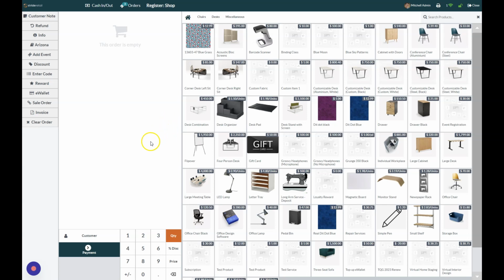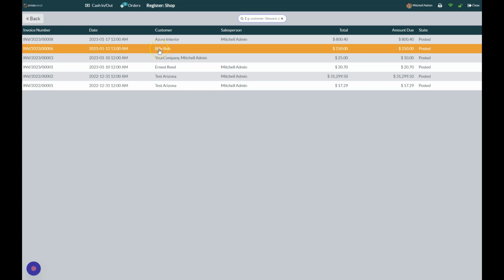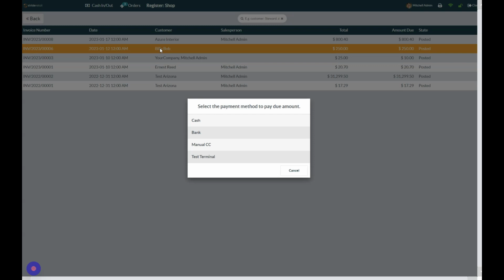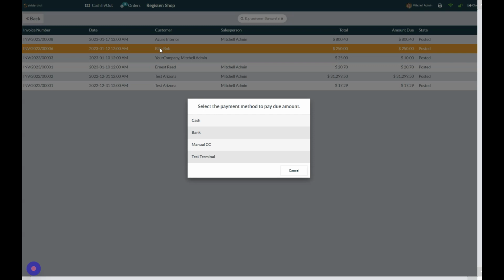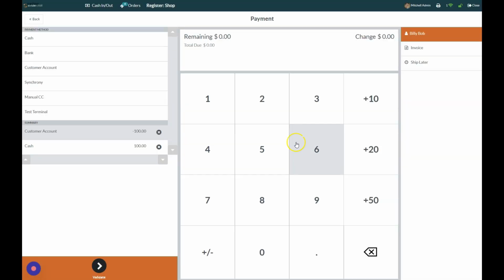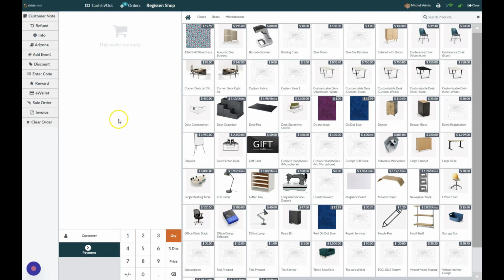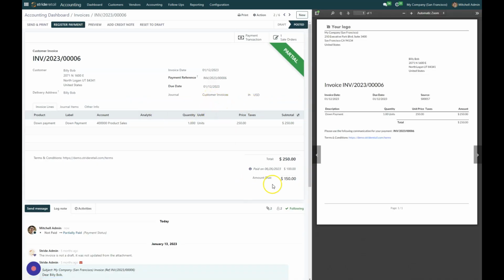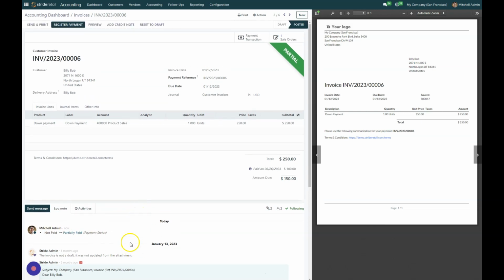Settle an invoice - POS